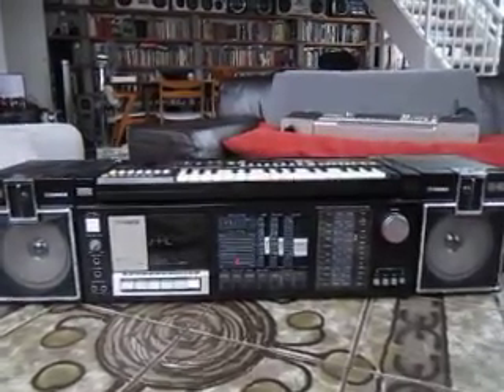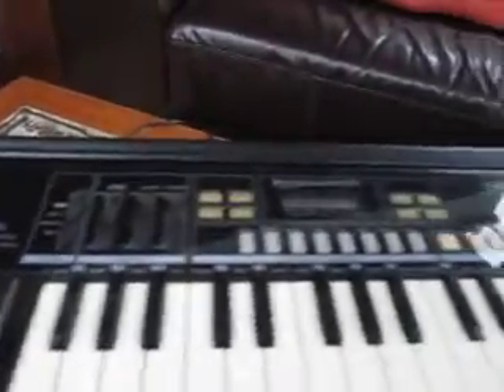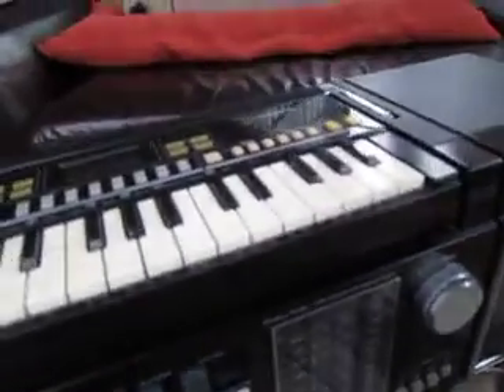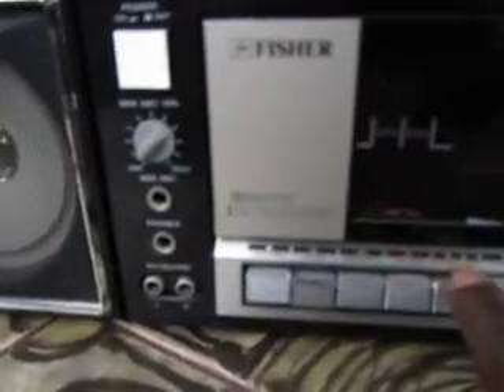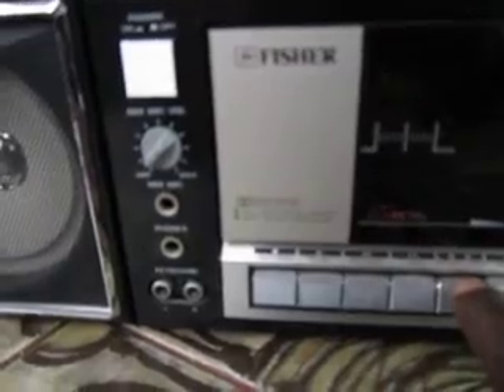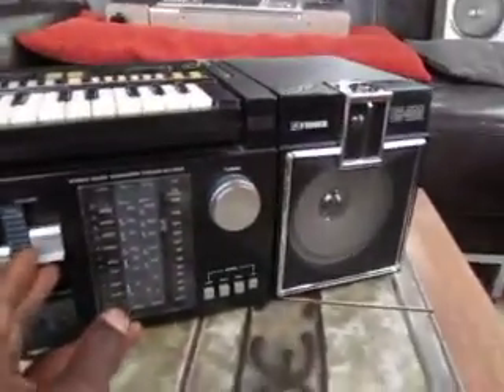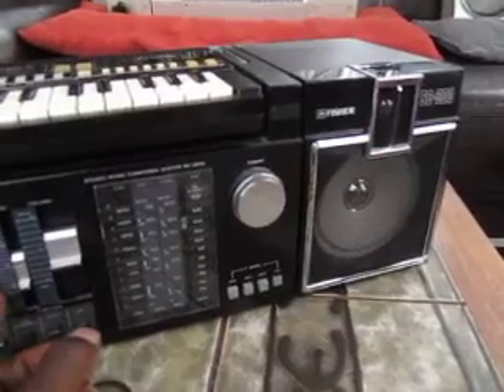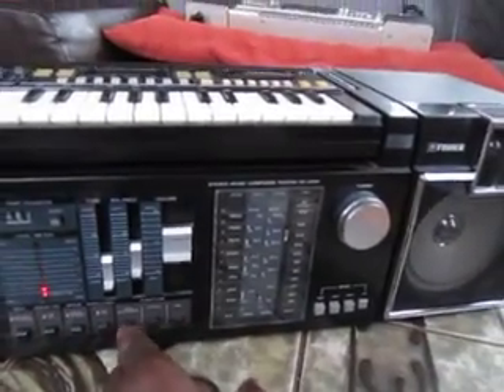Fisher SC 300